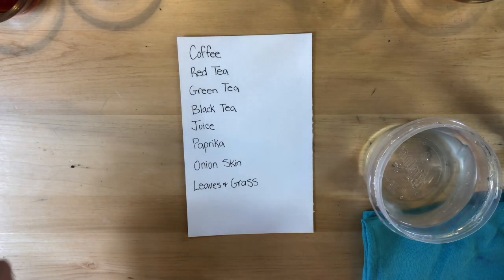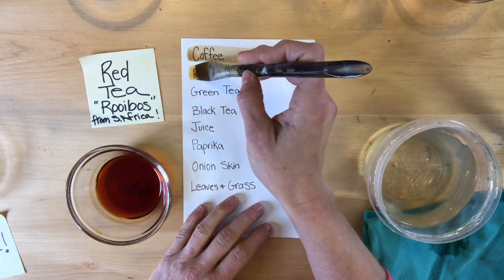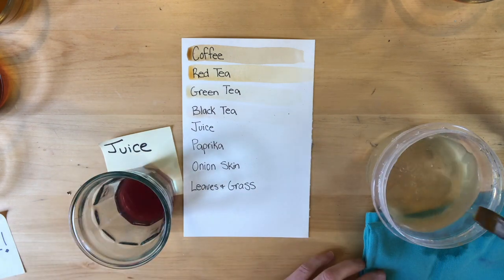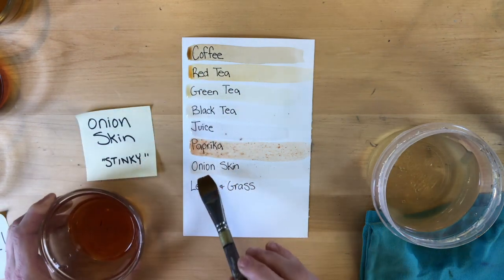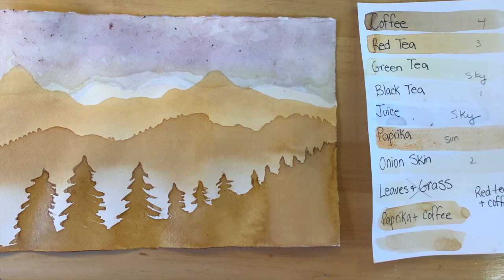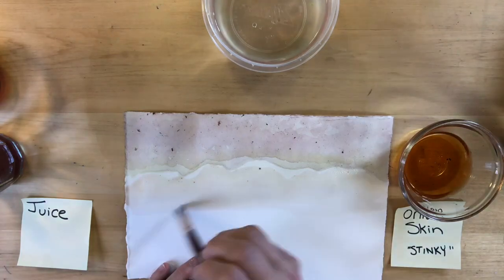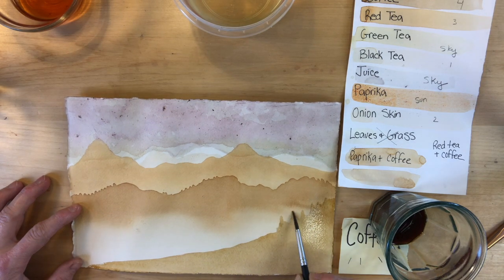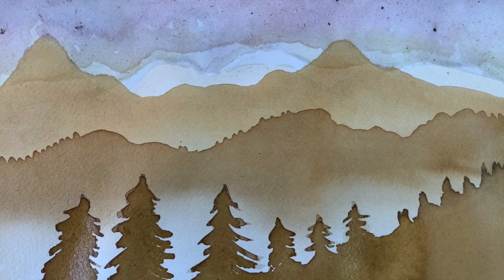Everything But the Kitchen Sink Painting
This video is about Everything But the Kitchen Sink Painting